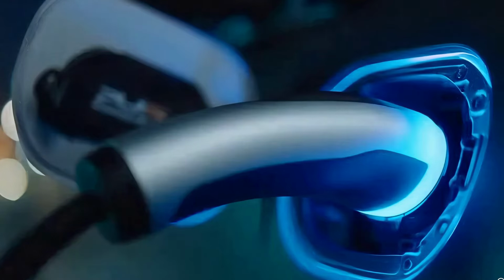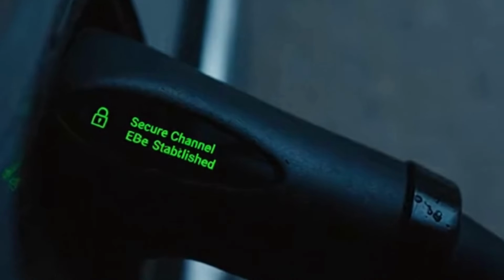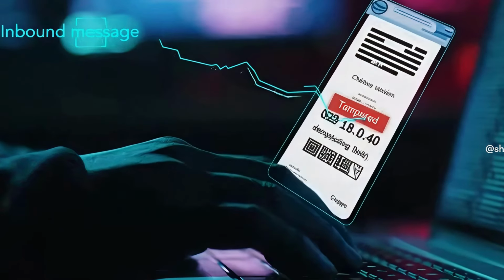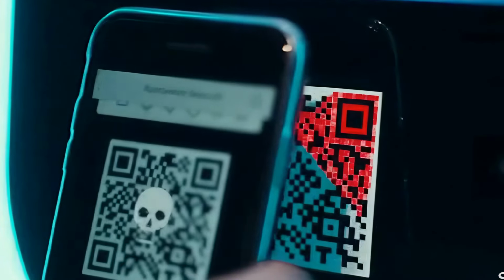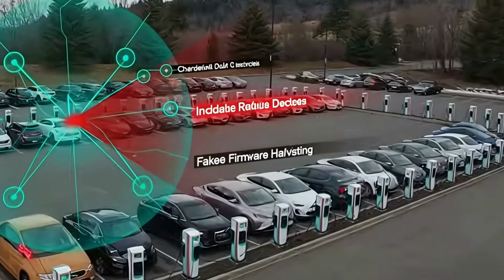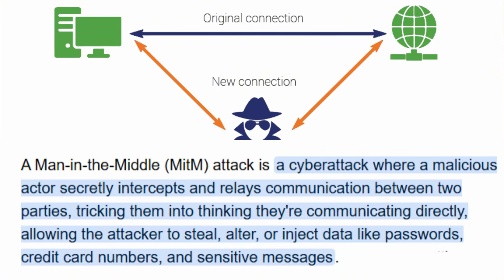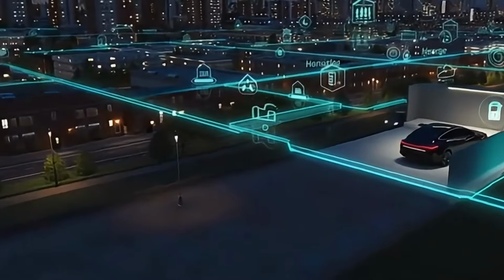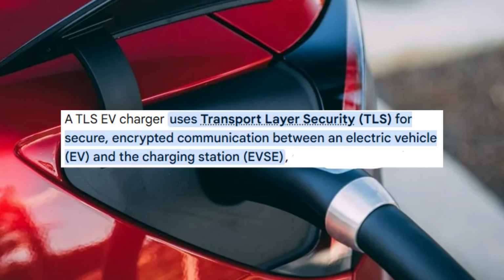Are Your EV's Charging Protocols Leaving You Open to Attack!?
Download this one-page checklist to quickly spot safe public chargers and secure your charging account. The file includes easy spot-checks before you plug in, actionable account-security steps (passwords, 2FA, billing alerts), a user-level TLS/HTTPS walk-through for verifying an operator’s website or app, and a short incident report template you can send to operators. Non-invasive, practical, and ready to print.